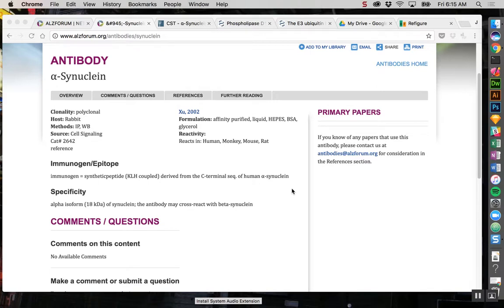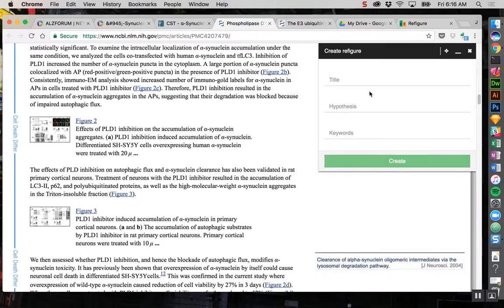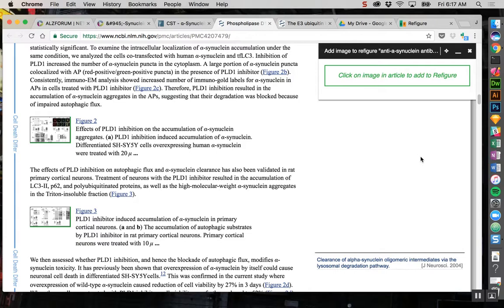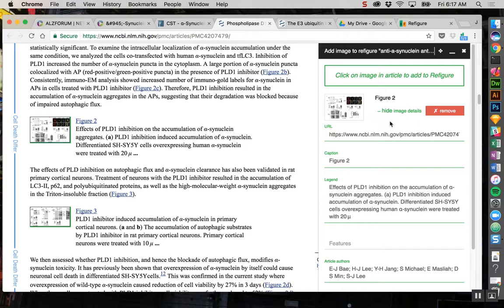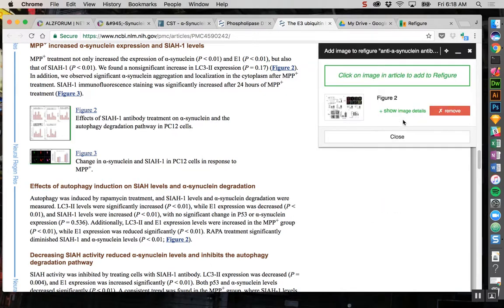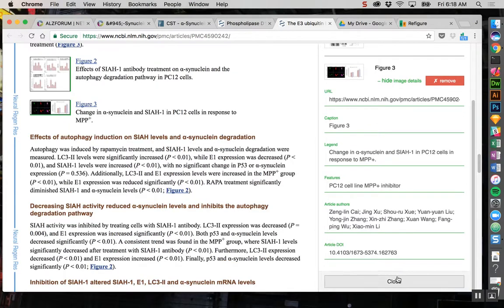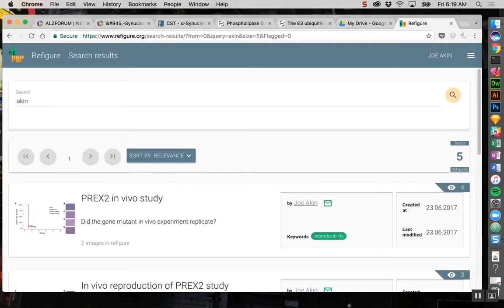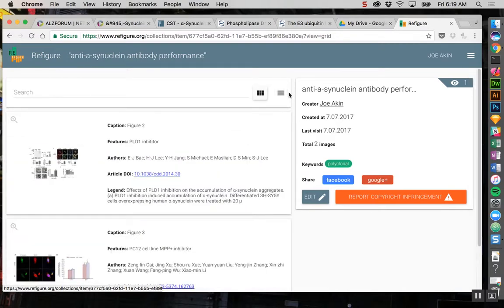Refigure demo for Alzforum (a-synuclein antibody)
This is a demo that shows users how to "Refigure" two figures from separate papers demonstrating the performance of a a-synuclein antibody.